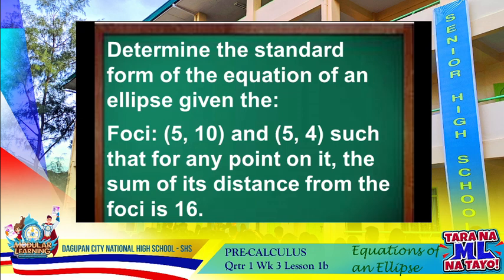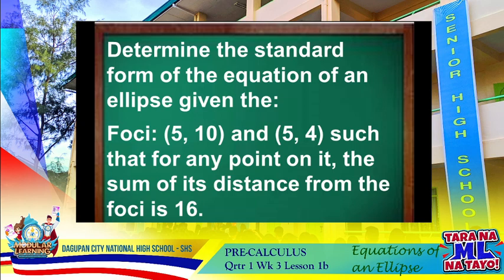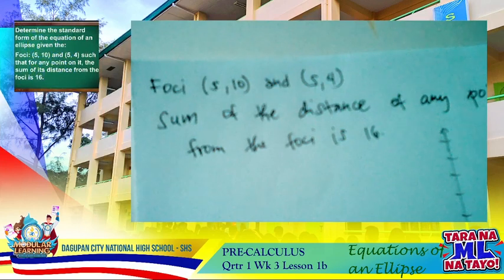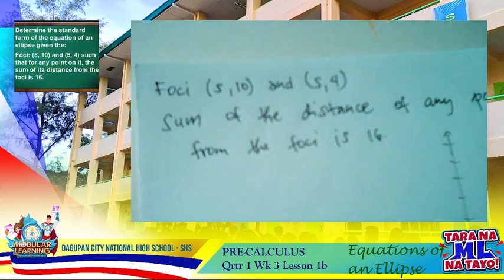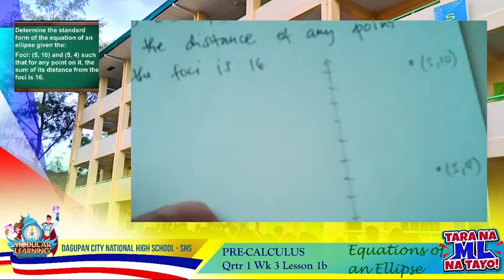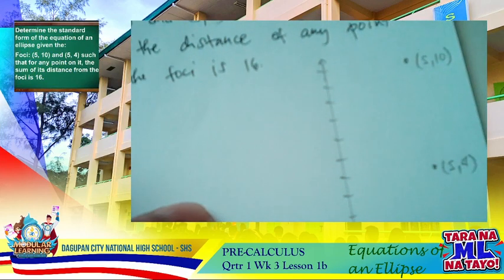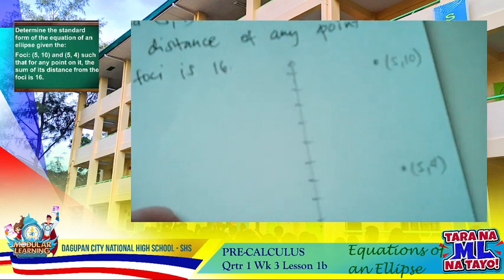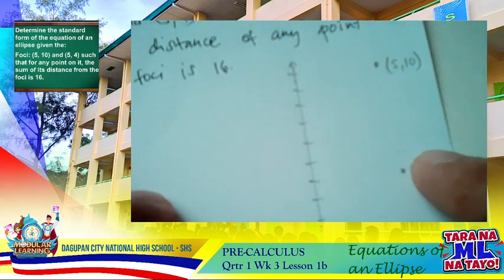Equation of an Ellipse Centered at (h, k) given the Foci and the Distance from Any Point on the Foci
Discussion in Determining the Equation of an Ellipse Centered at (h, k) given the Coordinates of the Foci and the Distance from Any Point on the Foci.